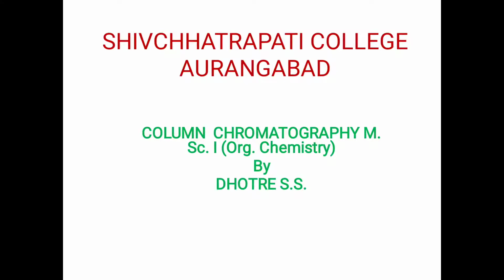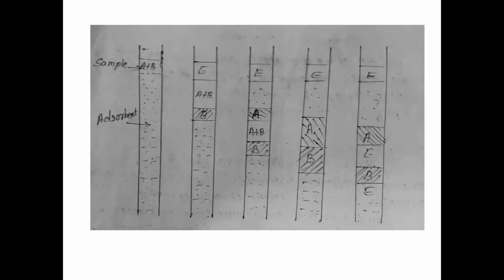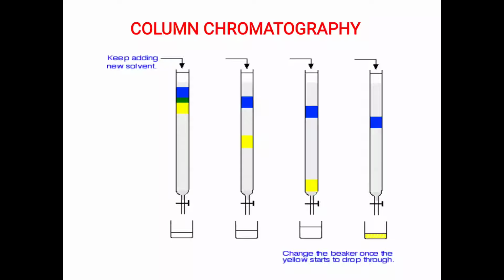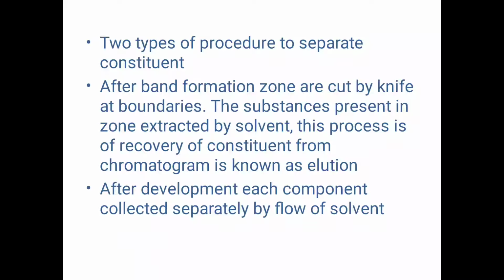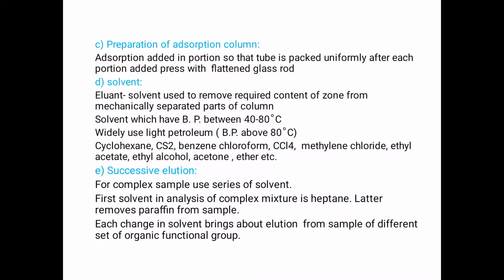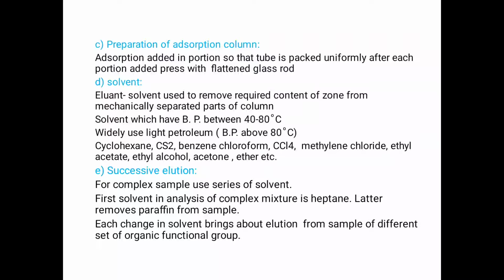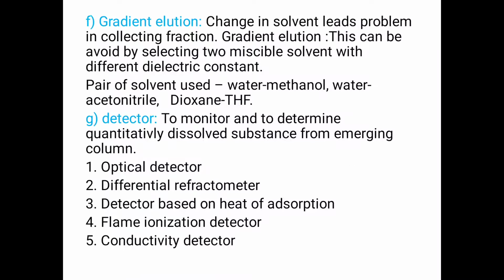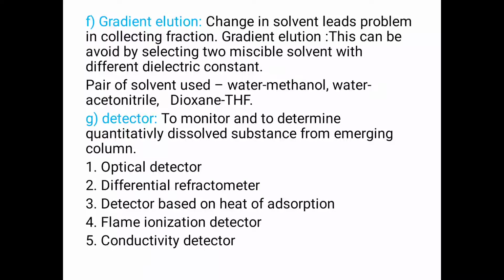Column Chromatography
M.Sc.F.Y. analytical chemistry